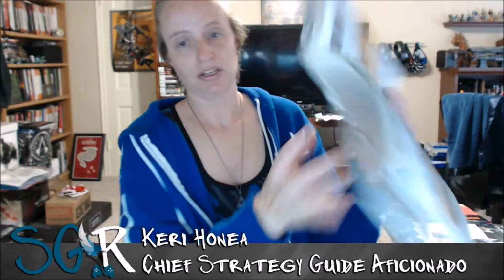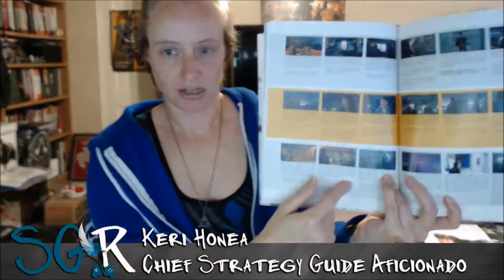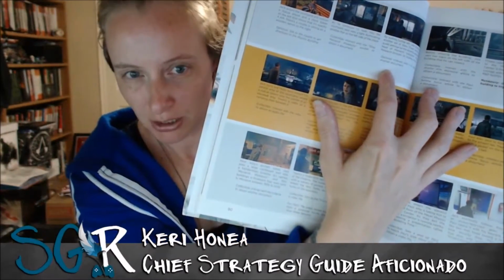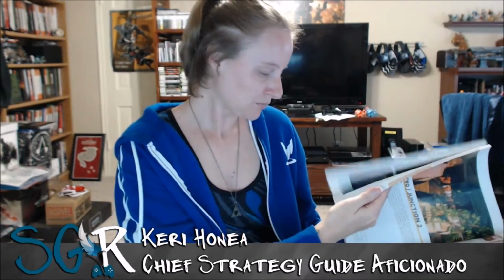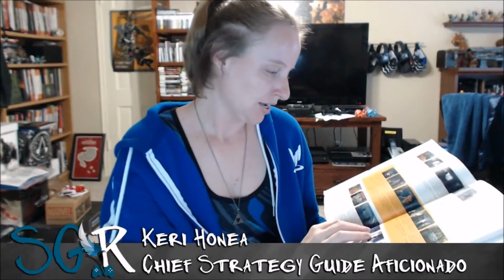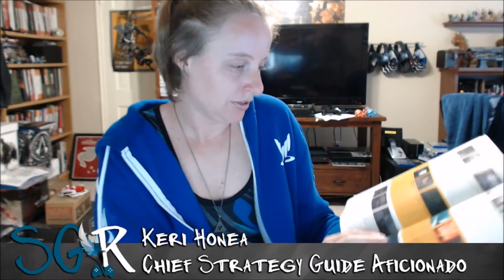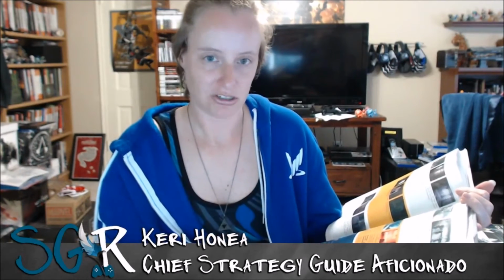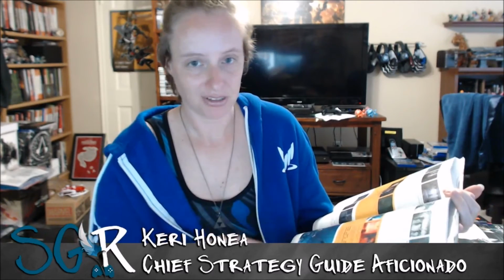Quantum Break Strategy Guide Review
Carved out some time (hahahahahaha I'm funny) to replay Quantum Break just in the name of reviewing this strategy guide, and well...I'm having trouble calling this a strategy guide at all. It's more of an information book. Here's why.